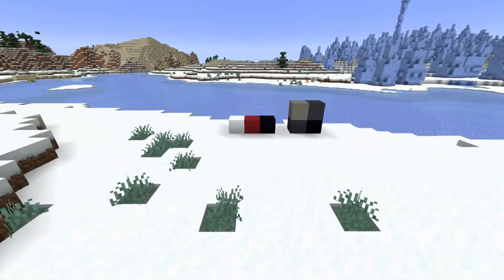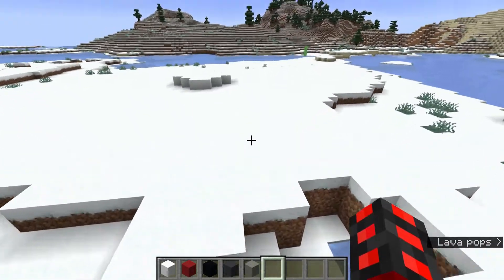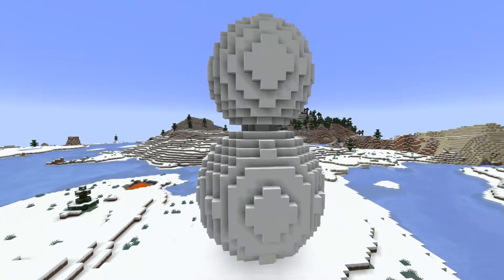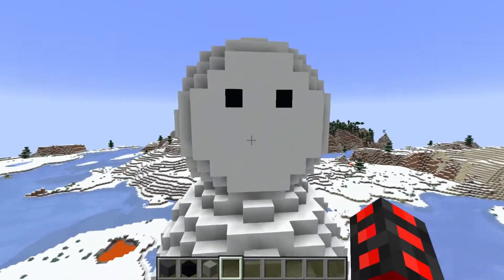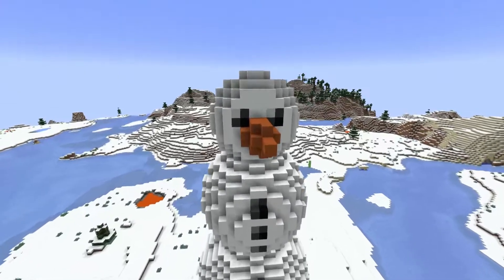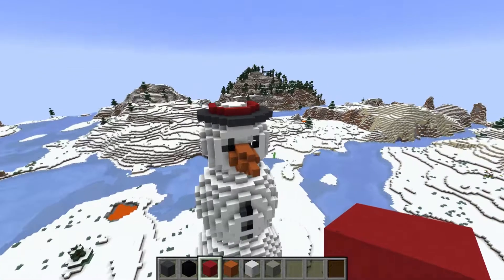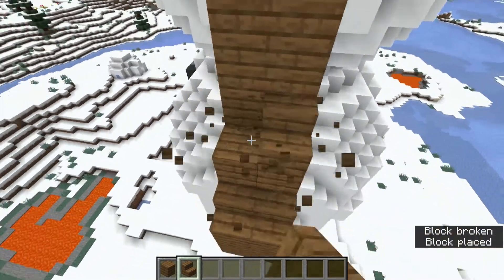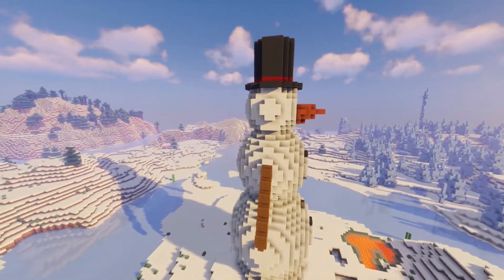Minecraft How to Build a Giant Tophat Snowman -12 Days of Gearsaw Christmas Tutorial #4